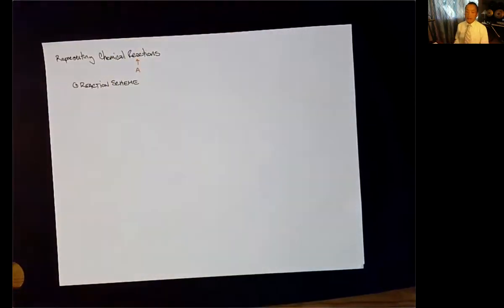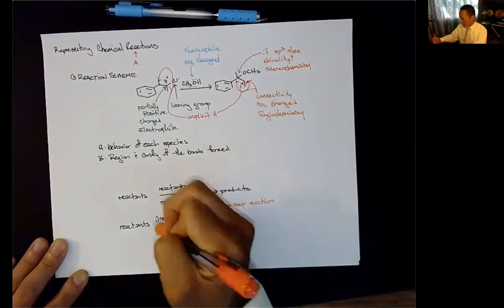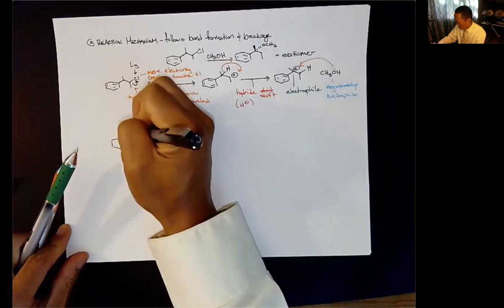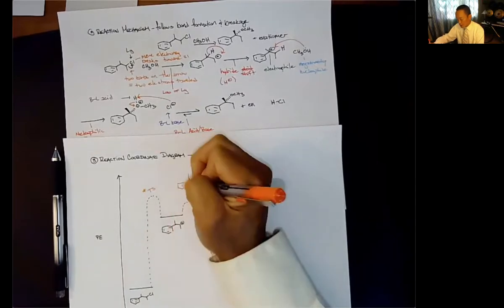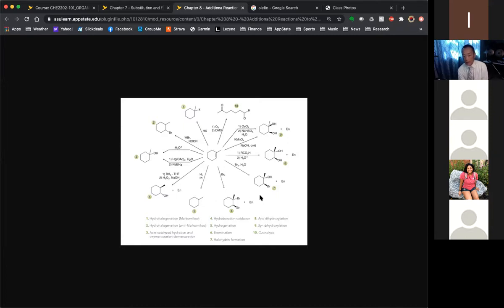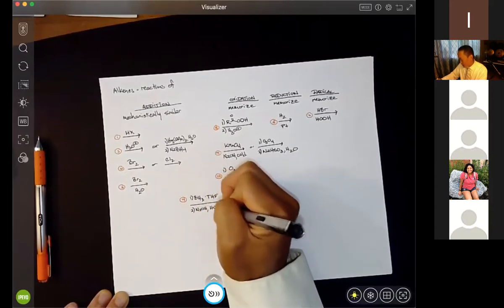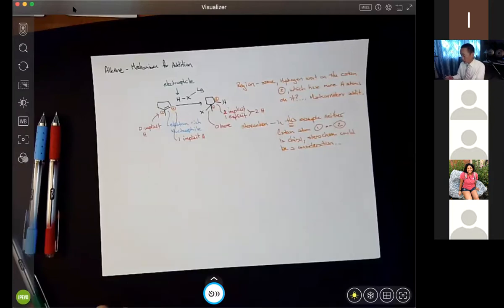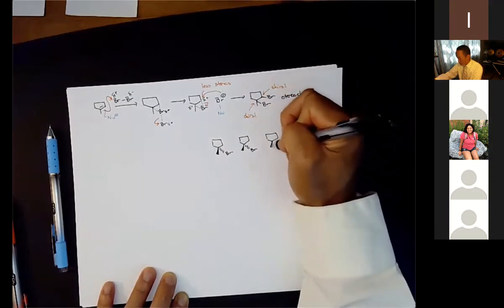Su2020 E0102 Representations and Alkenes Part I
Hour #1 - Representation of chemical reactivity (schemes, mechanisms, reaction coordinate diagrams).
Hour #1 - Alkenes overview, classification, addition reactions